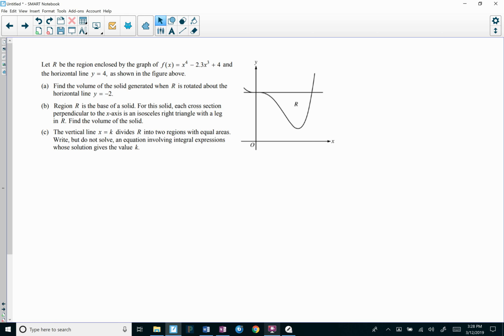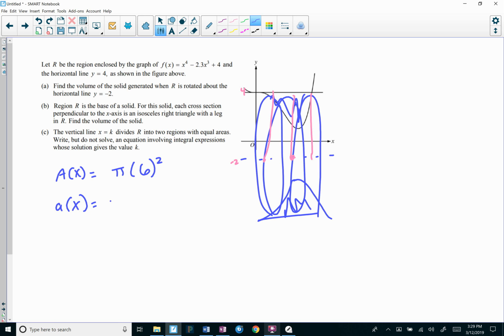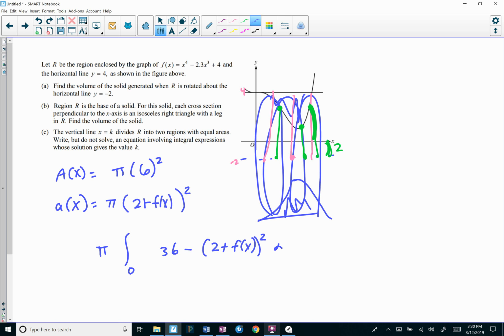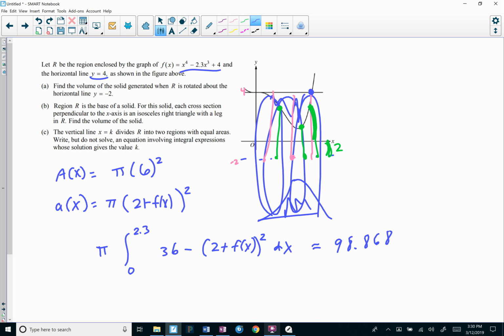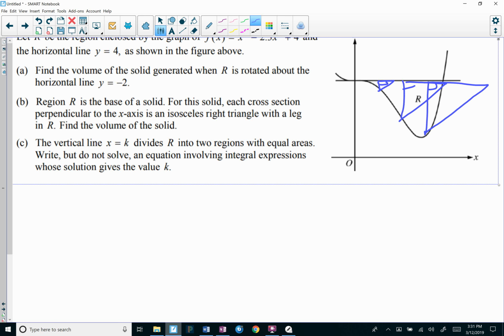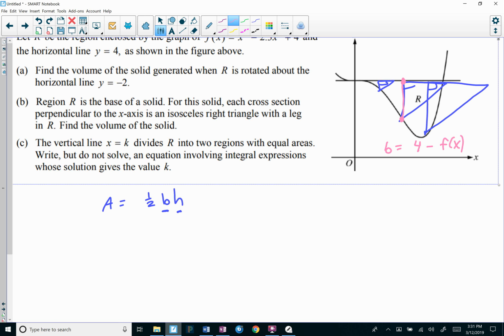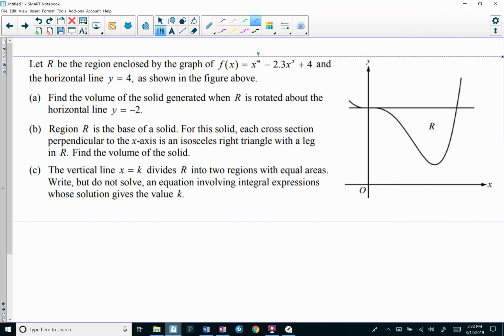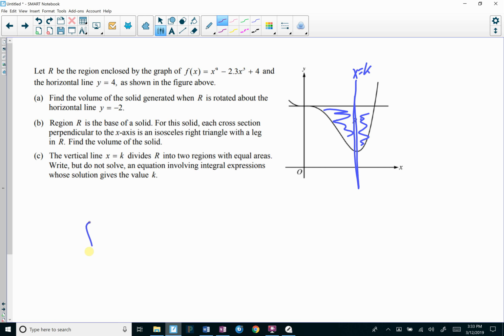AB After School Review 17